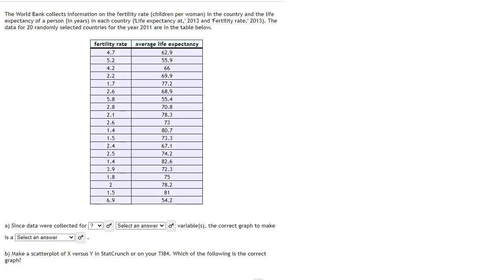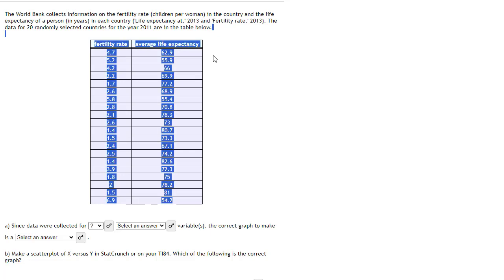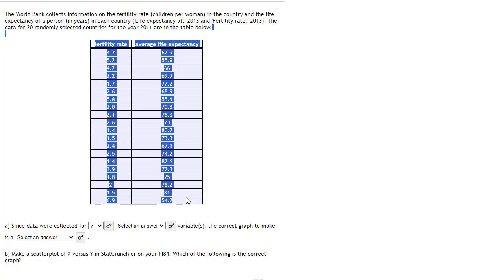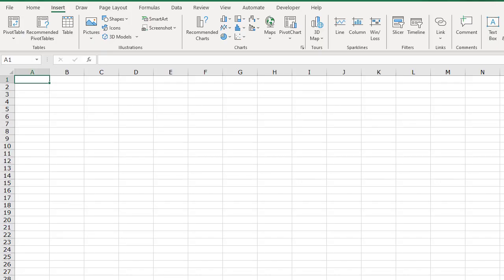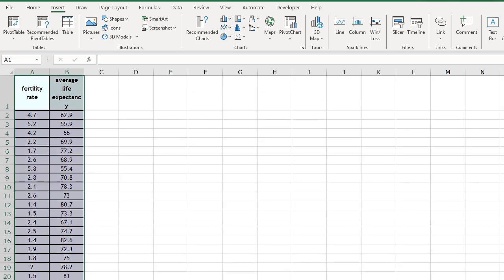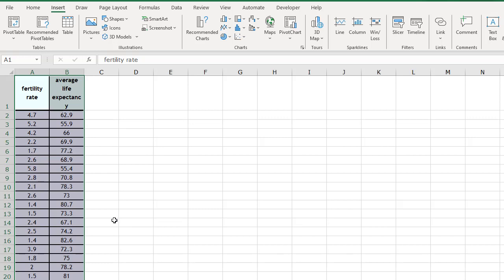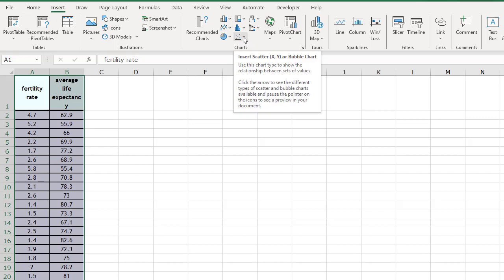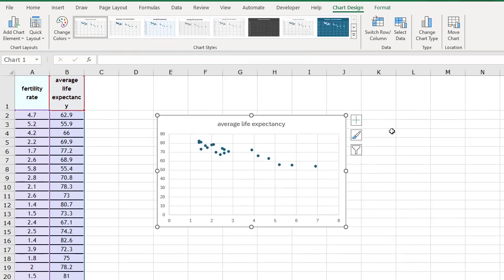Scatterplots In Excel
Create a simple Scatterplot in Excel by copying and pasting data from WAMAP.